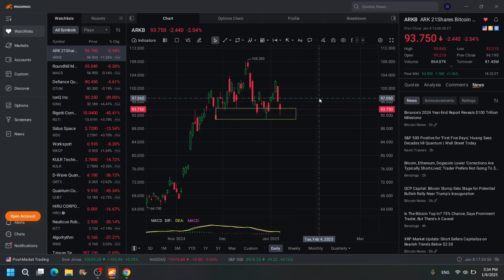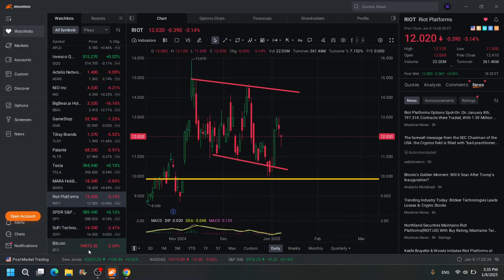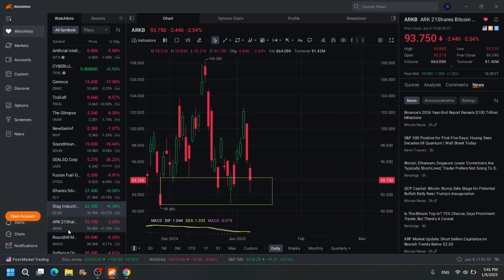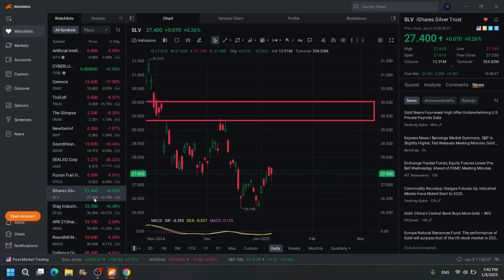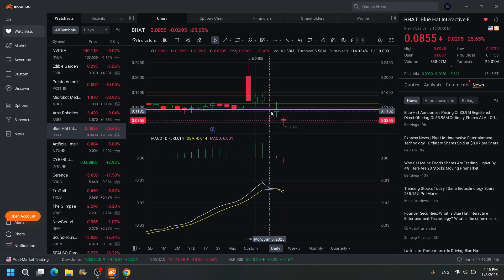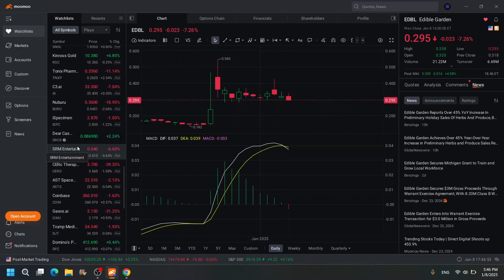ROBOTICS, AI, QUANTUM FRIDAY WATCHLIST & PLAYS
DOWNLOAD THIS FREE TRADING STRATEGY